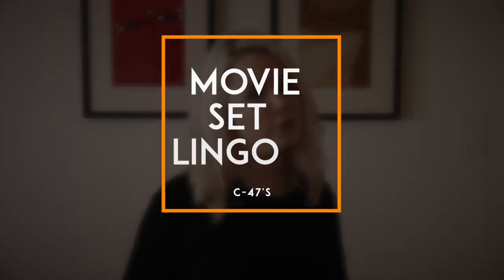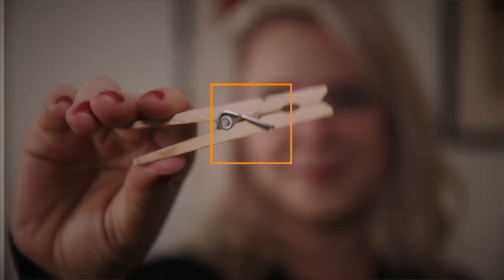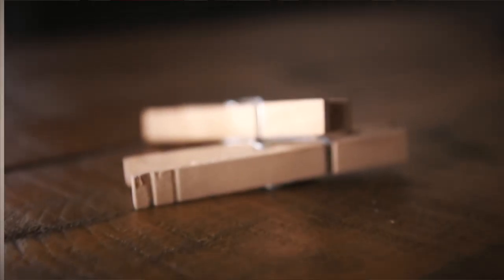What is a C-47? | Movie Set Lingo | Indie Film Insider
Traci defines the confusing but creative story behind the common film set term, C-47.

ABOUT MOVIE SET LINGO
We define some common film industry slang so you don't feel like such a noob on set.

ABOUT INDIE FILM INSIDER
Bite-sized content for aspiring filmmakers served with a side of wit. Indie Film Insider is the peek behind the curtain of the film industry, covering the talk, trivia, and tricks earned in the director's chair.

GEAR LIST ►►

CAMERAS
Canon C300 Mark II EF Mount
Canon C100 Mark II

MICROPHONES
MKH-416 Shotgun Mic
Sennheiser G3-A Omni-directional Wireless System

TRIPOD
Benro BV6 Tripod Kit

LIGHTING
Dracast Bi-Color 1x1